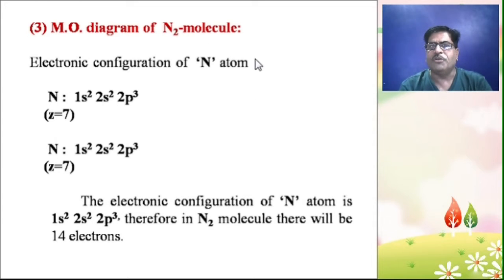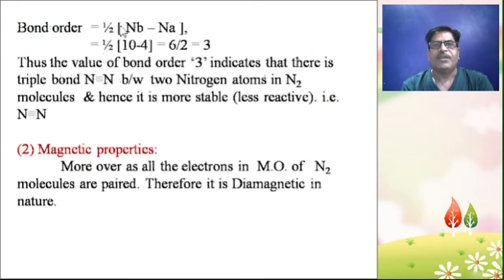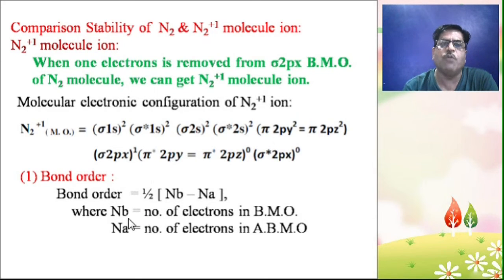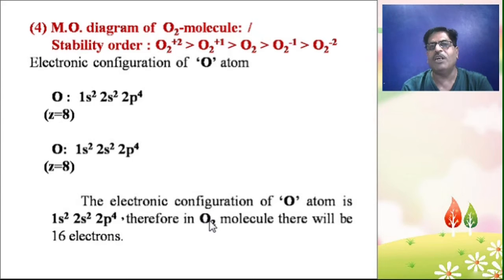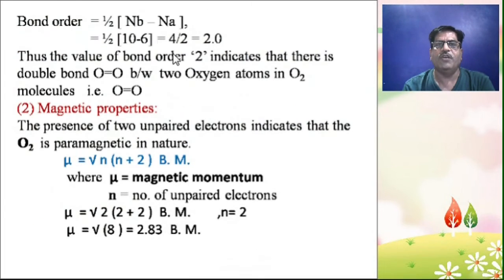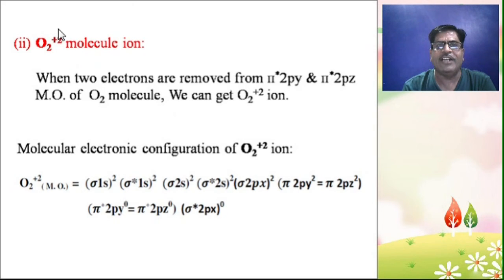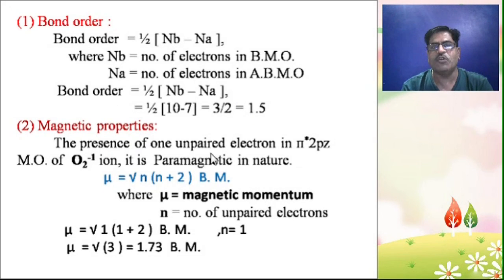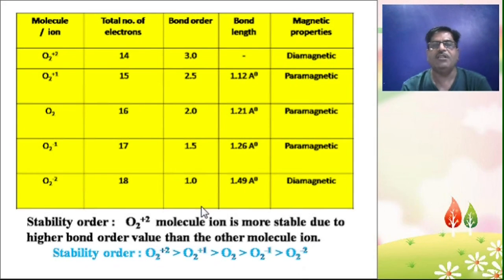Chemistry/Semester-1/EP-10/2.4-Molecular Energy Level Diagram of N2 & O2 molecule.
Molecular Energy Level Diagram of N2,  Molecular Energy Level Diagram of O2 molecule, Comparison Stability of  N2 & N2+1 molecule ion, Stability order : O2+2 , O2+1 , O2 , O2-1 , O2-2